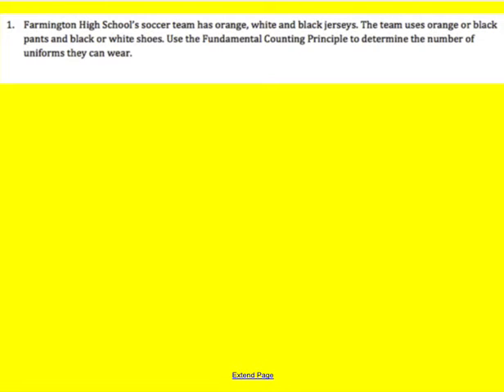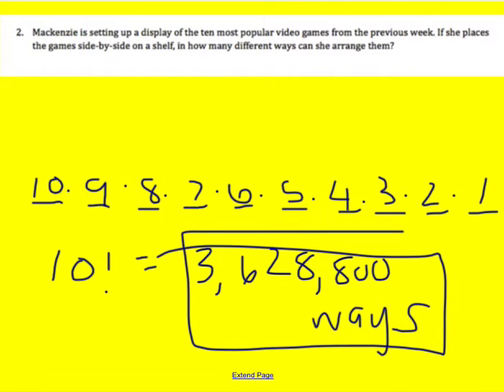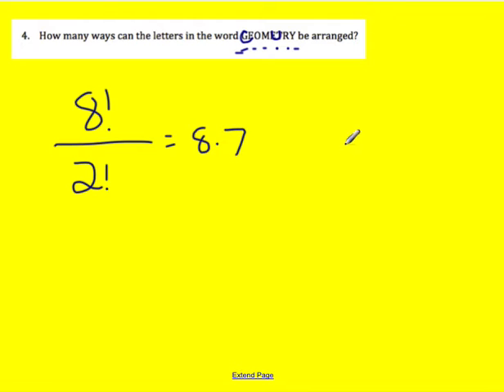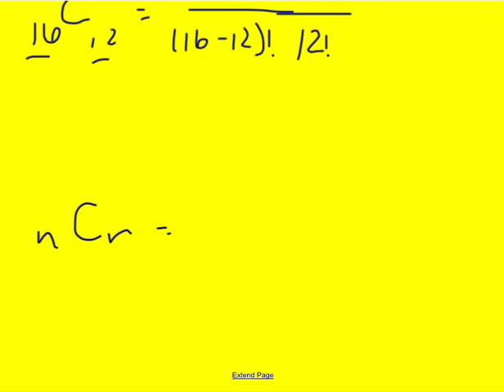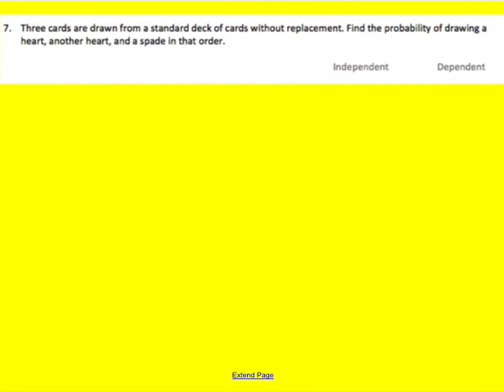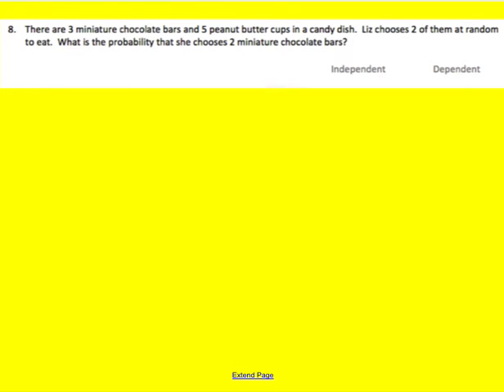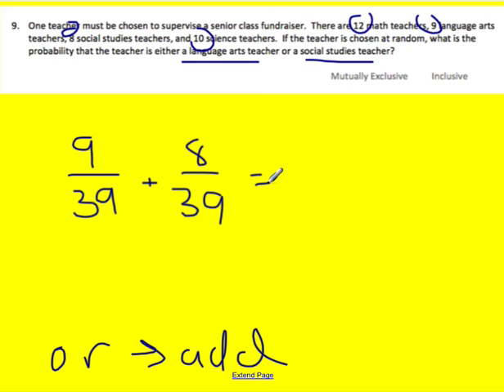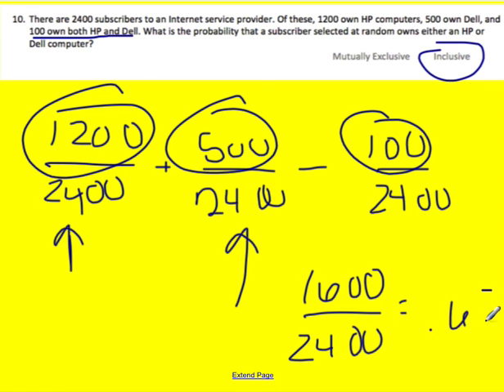Unit 7 Review